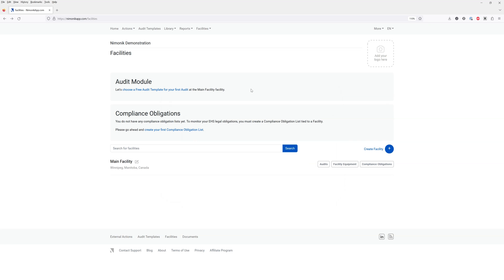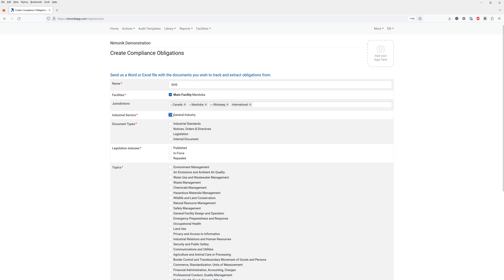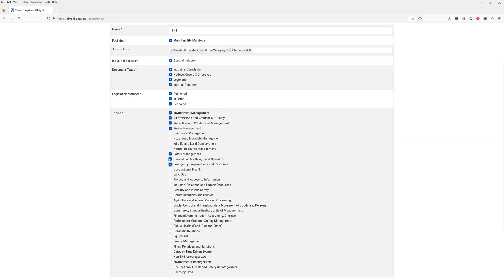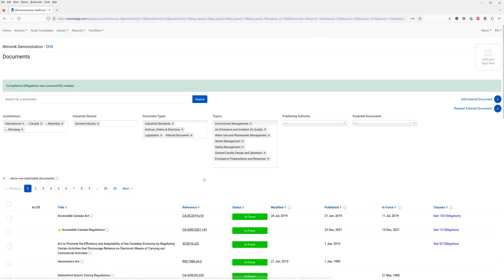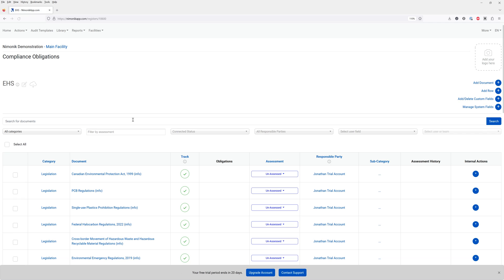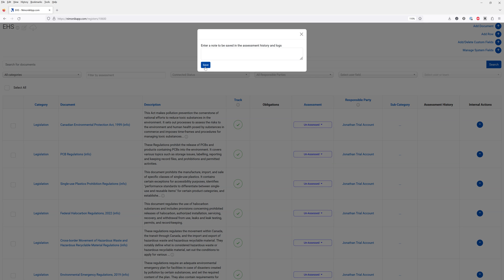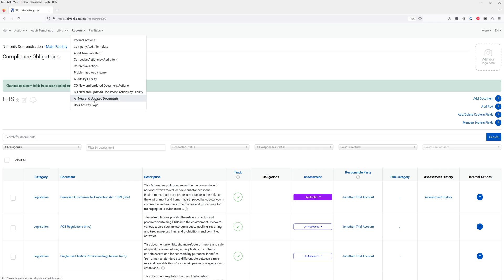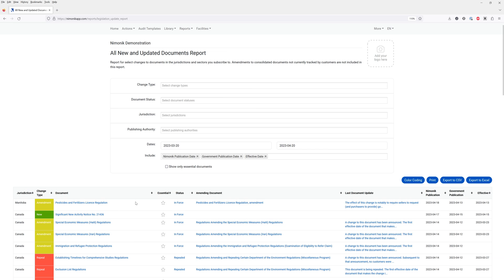Create an ISO Legal Register / Compliance Obligations in Seconds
Build a legal register or compliance obligations register in seconds with Nimonik. Simply create a trial account, select relevant legislation and start annotating and assigning responsibilities. This short video demonstrates how to build a legal register and receive updates about important environmental, health and safety legislation in the jurisdictions you operate in.